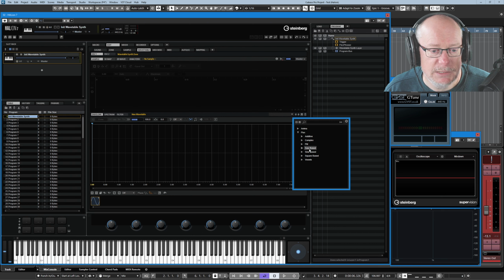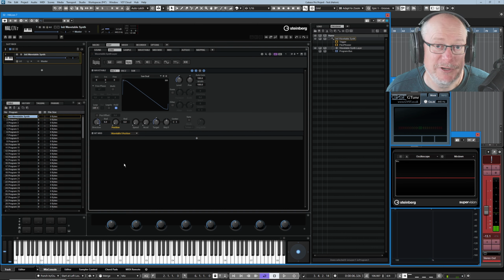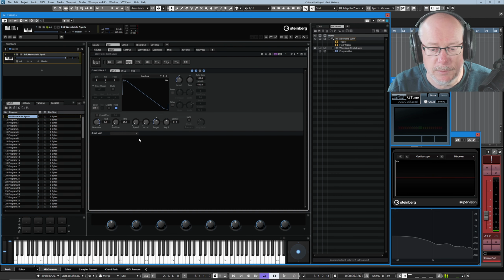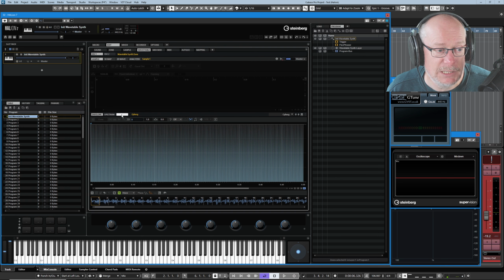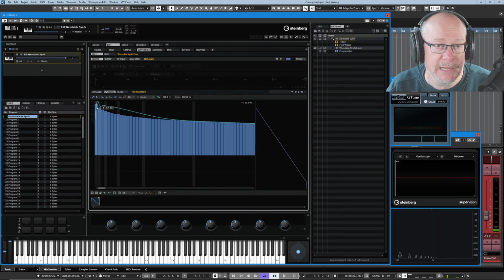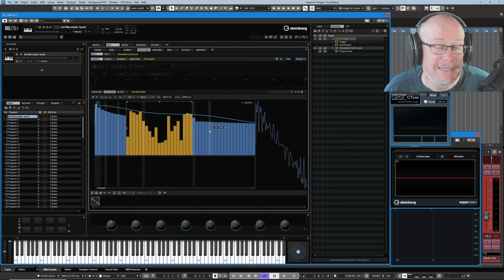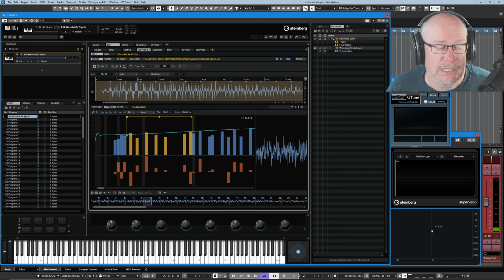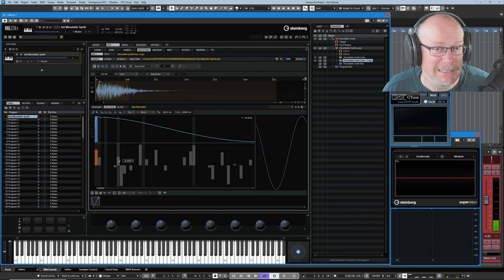Halion 7 Tutorial #18 - Advanced Wavetable Features